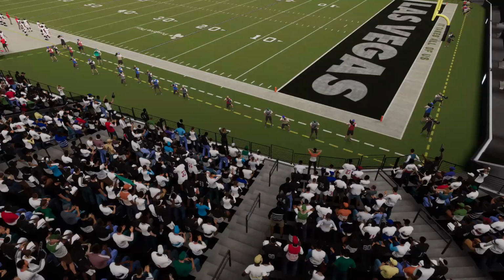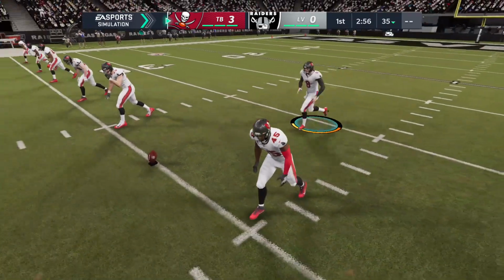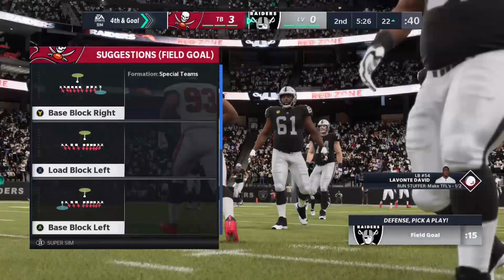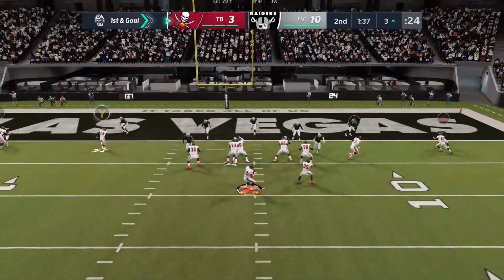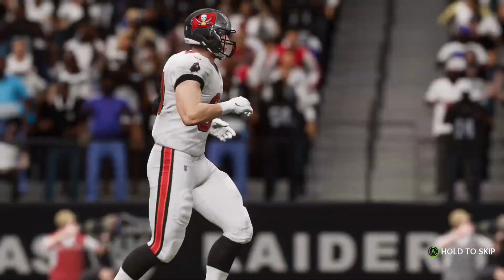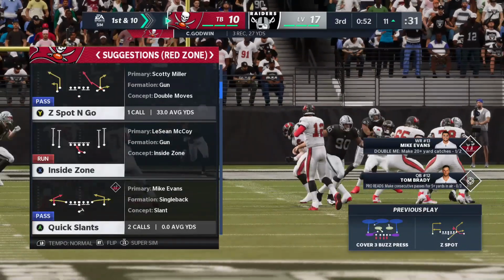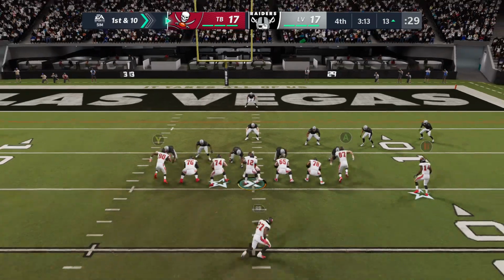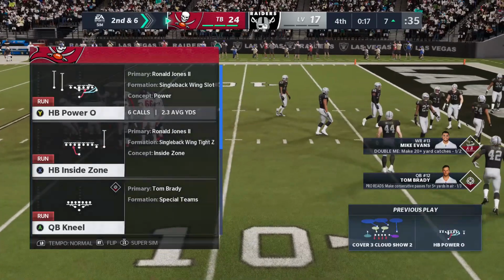MADDEN NFL 21 | Tampa Bay Buccaneers vs Las Vegas Raiders | GAME 7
This is part of my NFL series, where I will be recording different seasons from NFL 15 until the latest. This season we will take on the journey of the Tampa Bay Buccaneers to celebrate the legend and partnership of Tom Brady and Rob Grownski. The season was recorded on simulation mode and PRO difficulty.